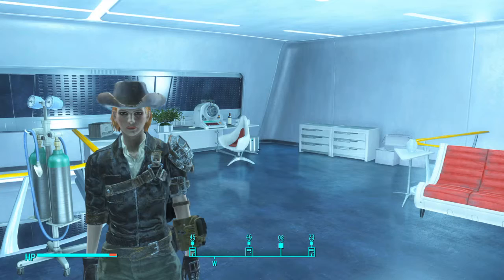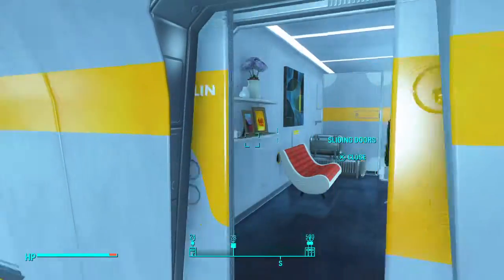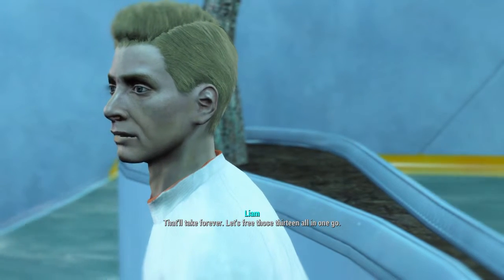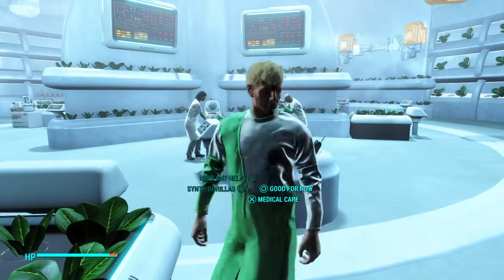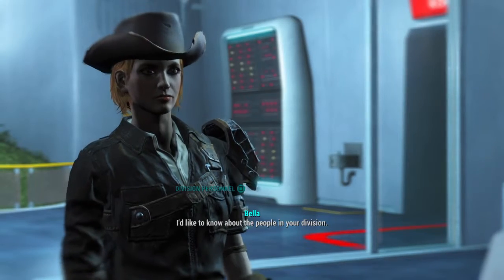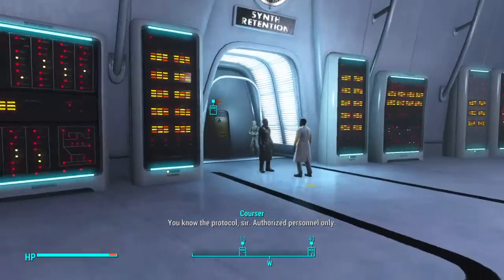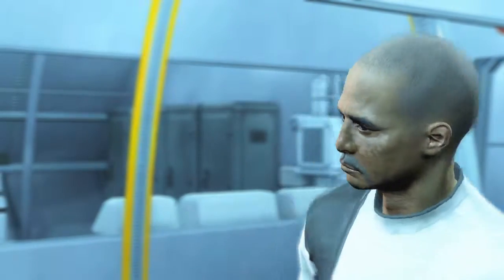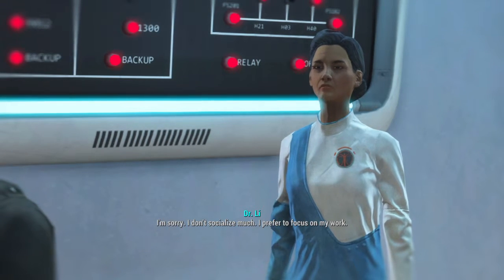Fallout 4 (The Walkthrough) #16 "EXPLORING THE INSTITUTE day 1"